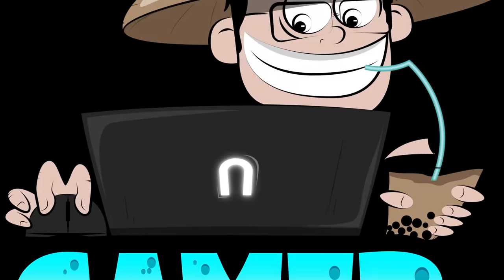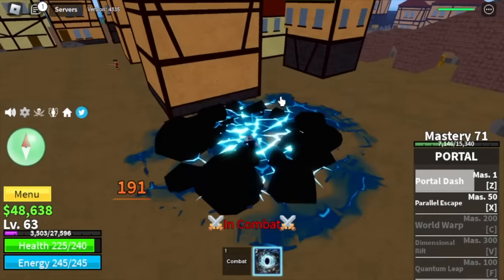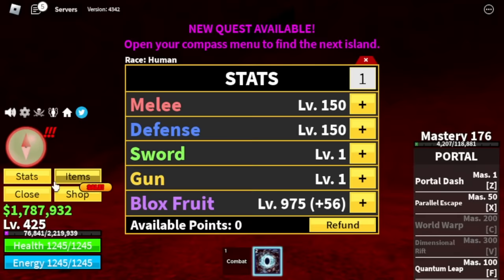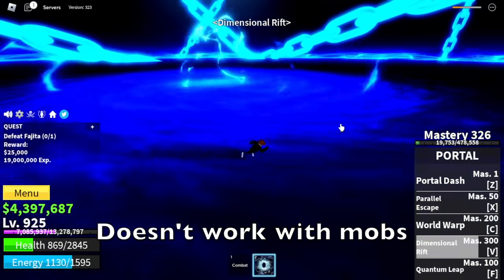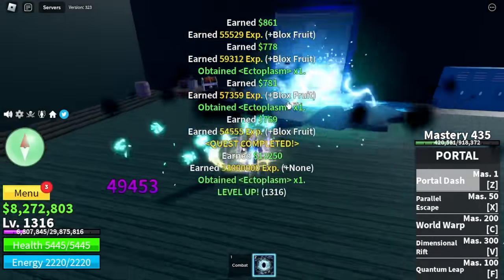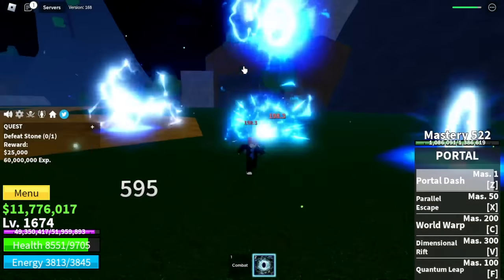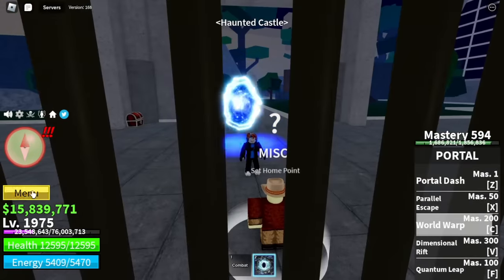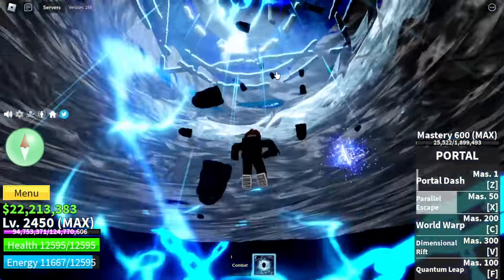Noob to Max Lvl Using PORTAL Fruit in Bloxfruits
Lvl 1 noob Reaches Max lvl 2450 using Portal Fruit in Blox fruits Roblox.